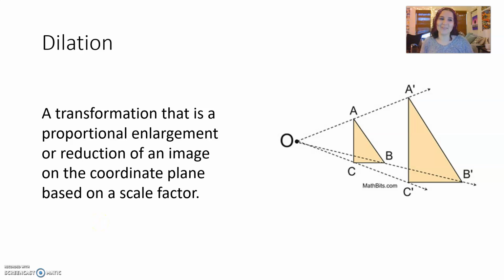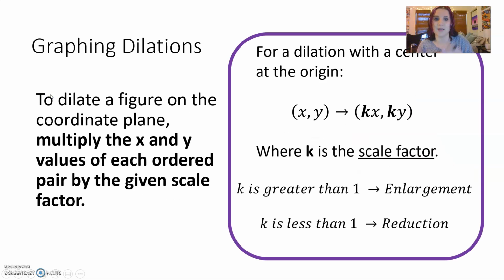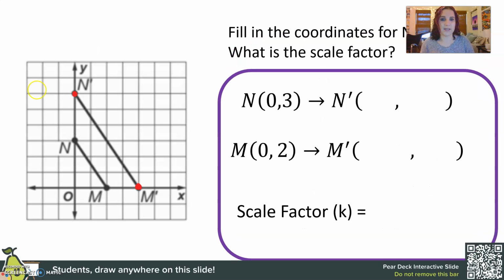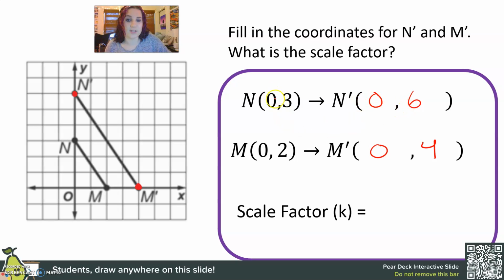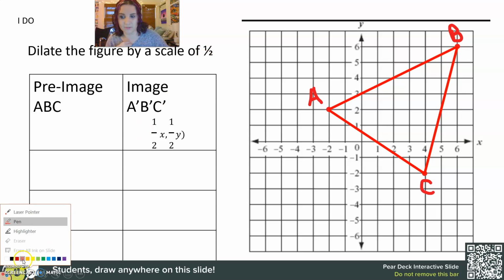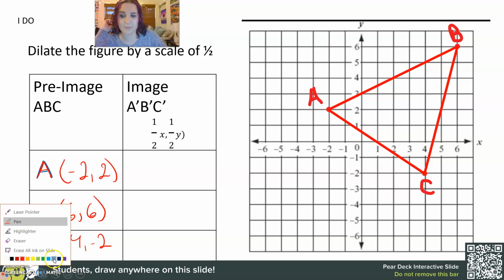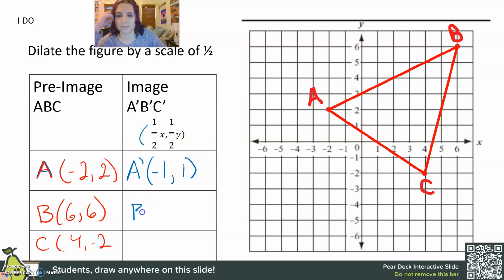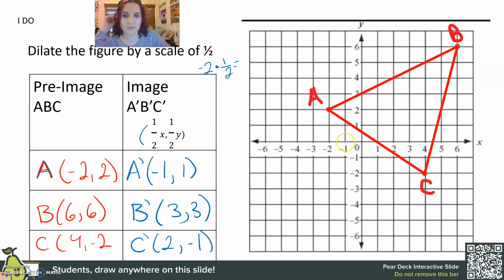Graphing Dilations on the Coordinate Plane